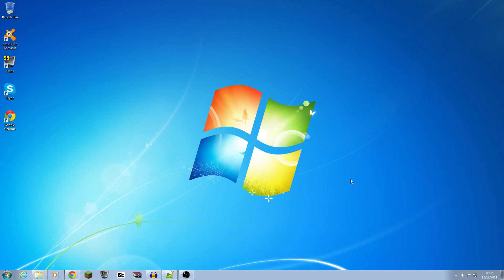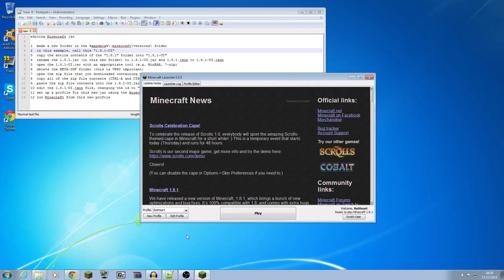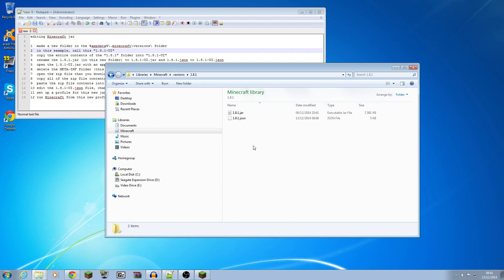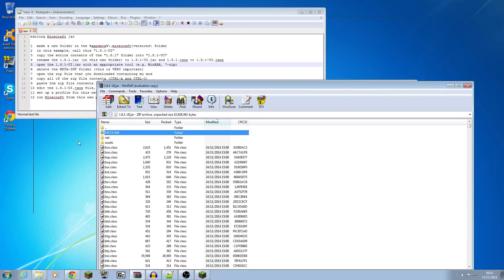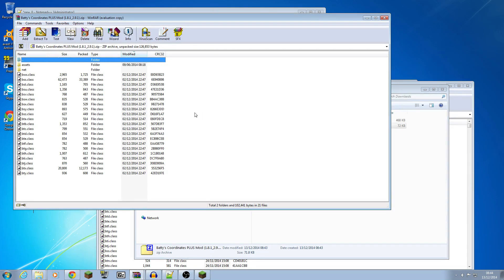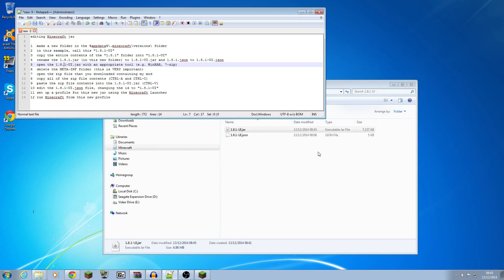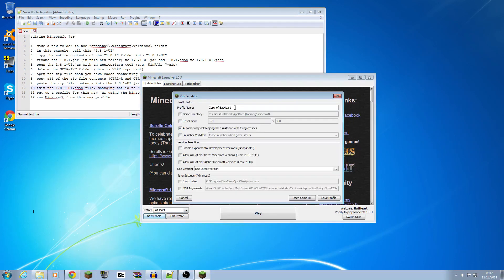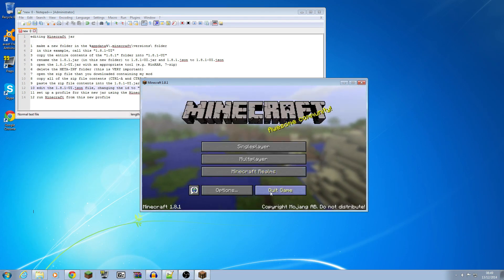Installing a Mod (the Jar Editing Way)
NOTE 1: This video does NOT apply to FORGE mods
NOTE 2: This tutorial applies to any mod (not just Battys)

Batty begins a new series of tutorials by covering a topic he is often asked about:

How to install a Mod (Batty's Coordinates) by editing the Minecraft JAR file.

Useful Links:
Batty's Coordinates PLUS! Mod (downloads)